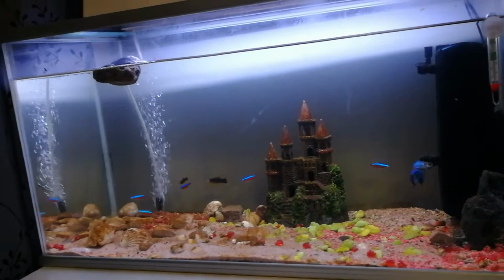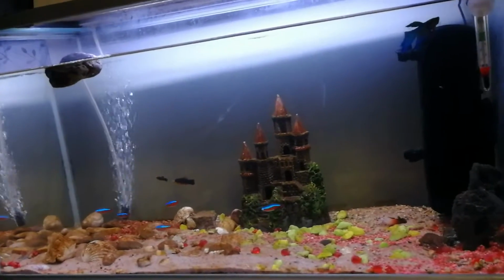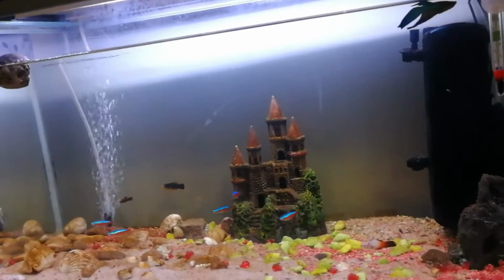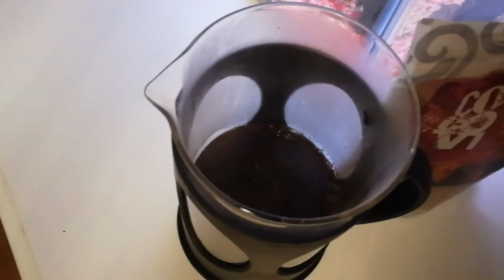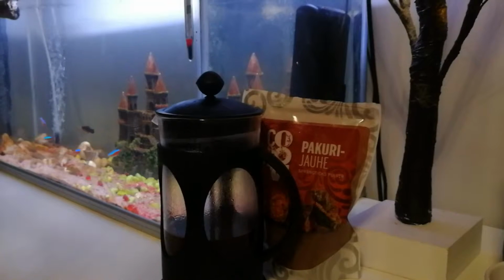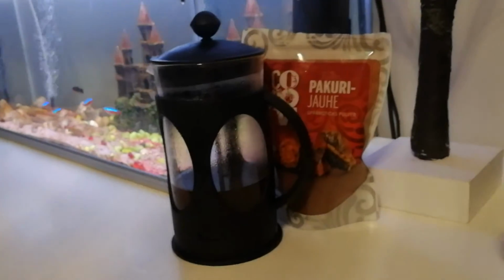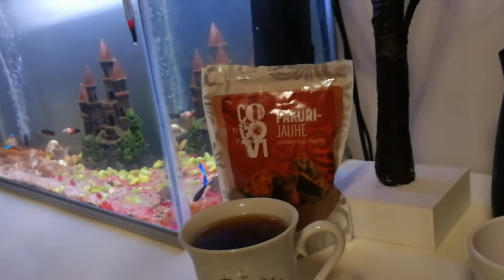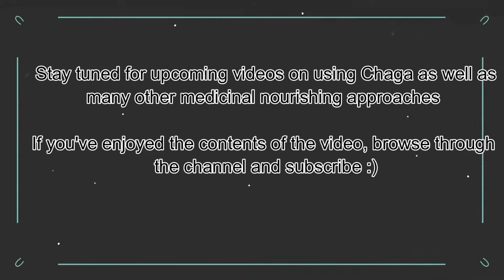How to use Chaga Mushroom Benefits For Better Health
How to use chaga mushroom for better health and in strengthening the immunity. Chaga is one of the best medicinal mushrroms and it has endless health benefits for both adults and children as it helps to strengthen the immunity and prevent many illnesses.